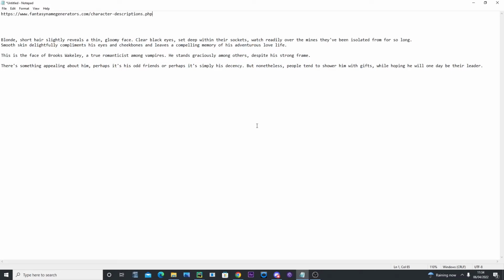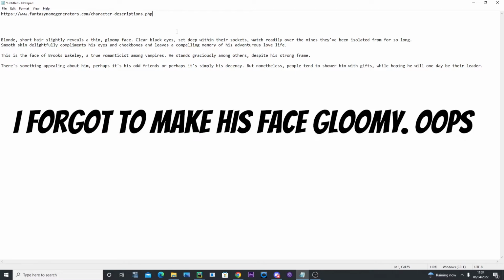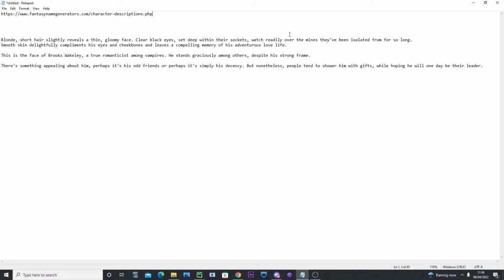Vampire, Character Description Generator, Speed Art (Illustrator)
Illustrator time-lapse
0:00 - Description
1:10 -Timelapse